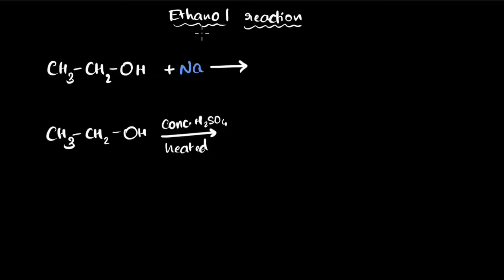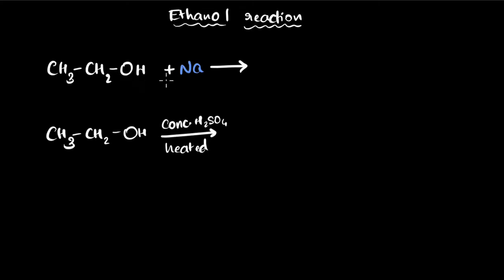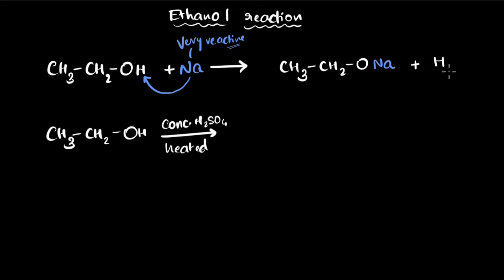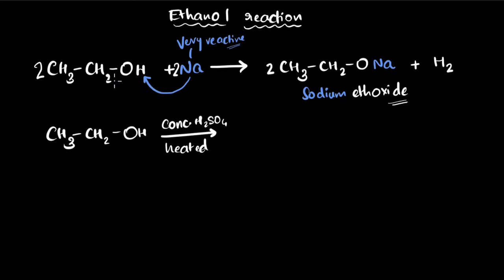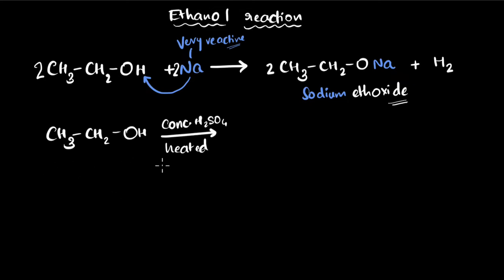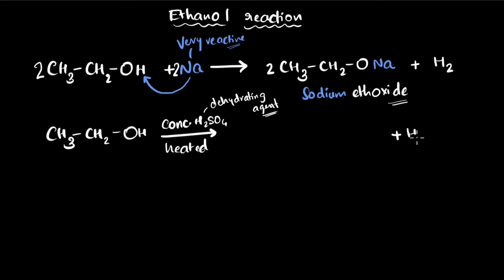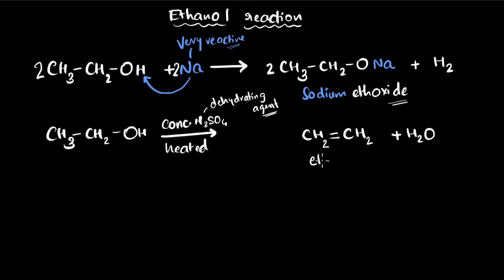Properties of ethanol | Carbon and its compounds | Class 10 Chemistry | Khan Academy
Let's explore all the important chemical reactions of ethanol